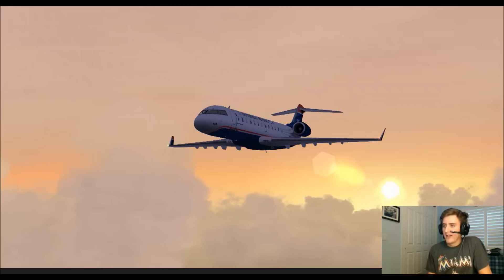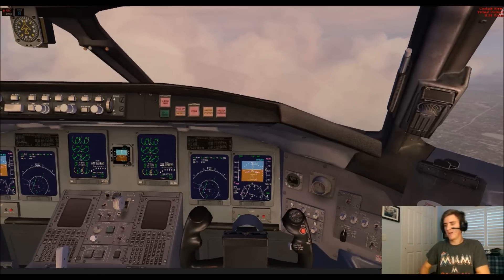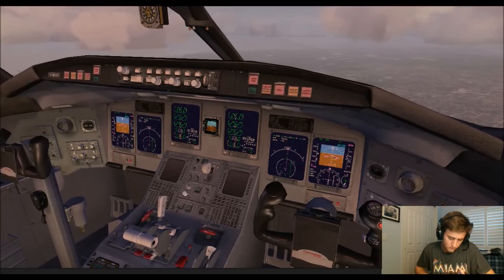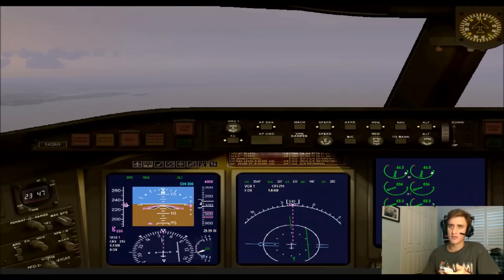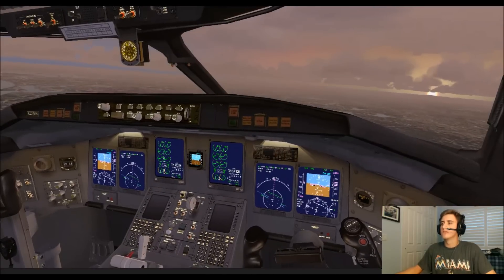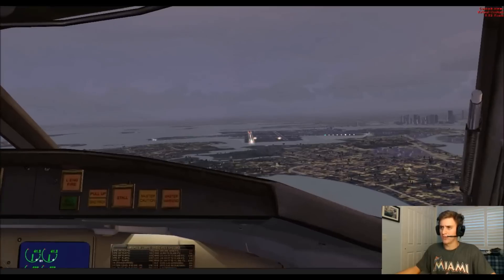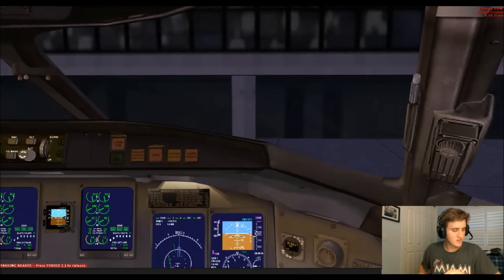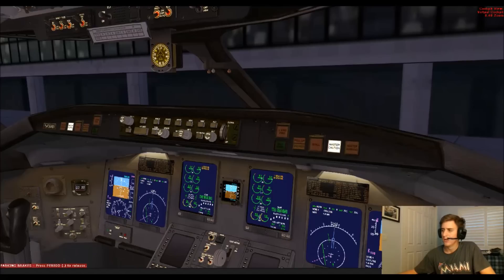VATSIM: Shared Cockpit CRJ-200 | Landing at Boston Logan Int'l (Air Wisconsin)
Austin and I bring the IRIS Canadair CRJ-200 into the Boston Logan Int'l Airport (KBOS) as Air Wisconsin (US Airways Express) flight 3875 on the VATSIM network (FSX). Austin was flying left seat and brought us in for a landing on RWY 22L as I handled checklists and unicom (no ATC unfortunately). Don't worry, we will be using more high quality and/or payware add-ons in the future. Apologies for the poor/choppy frame rate at times, XSplit recorder wasn't cooperating very well.

01:34 - Approach Briefing
03:10 - Descent Checklist
03:56 - Landing Gear Down (Visual RWY 22L)
05:45 - Touchdown
06:16 - After Landing Checklist
08:00 - Parking & Shutdown

Aircraft: CRJ2/G (Canadair CRJ-200 w/GPS)
Callsign: AWI3875 ("Air Wisconsin")
Route: KBUF-KBOS (Buffalo Niagara Int'l to Boston Logan Int'l)
Flightplan: GEE PONCT TRUIZ QUABN3